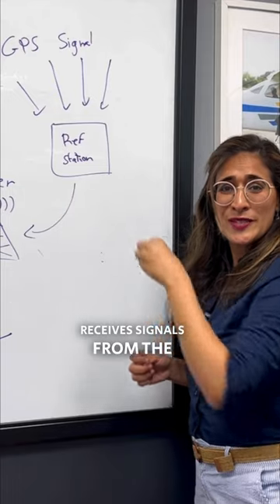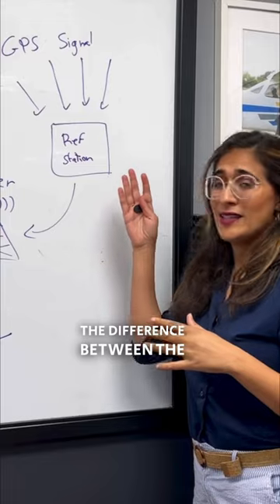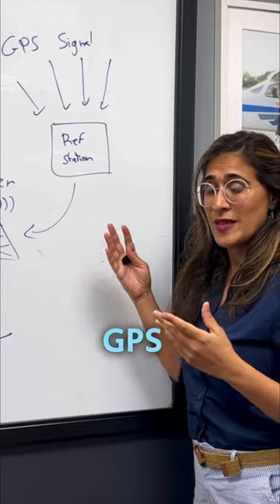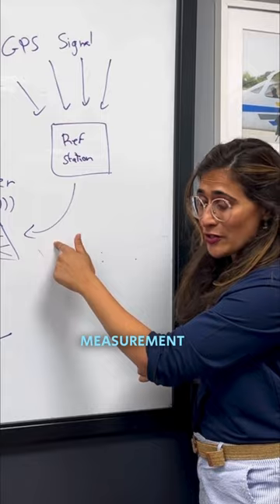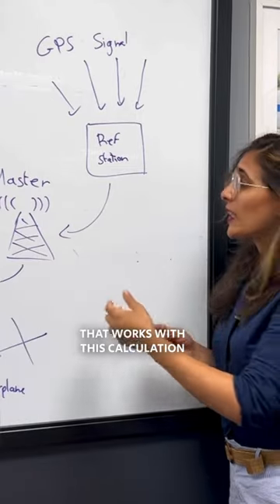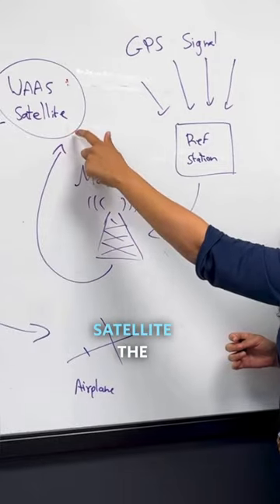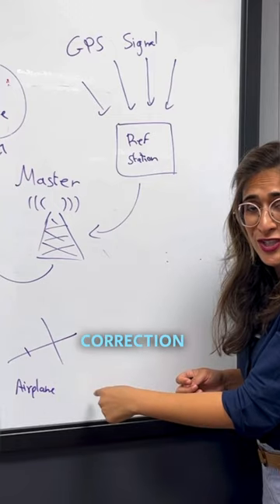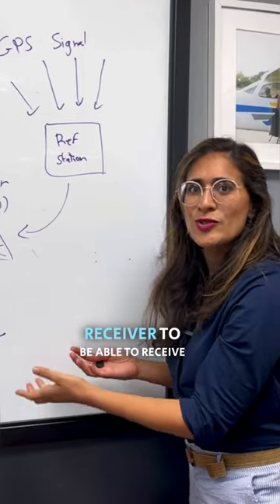WAAS- Easy Explanation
This amazing Wide Area Augmentation System allows pilots to land at airports without an ILS system even in poor weather conditions!

Our IFR world looks so different with it. Safer and Easier.

After many requests to share- how does it work?
I have finally found the time to record this video.

Well, I’ve tried my best to make it as simple as I can. 😊

What do you like about the WAAS?

For more simple IFR explanations, check my online IFR course, which is now open for enrollment. would love to see you there! ✈️☁️✈️

Naomi